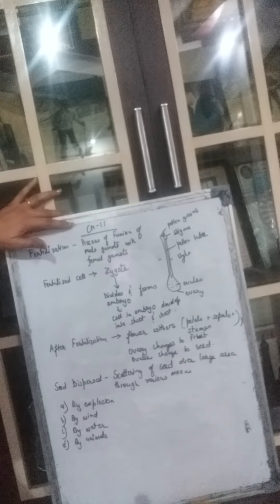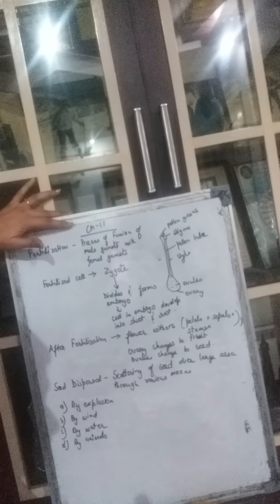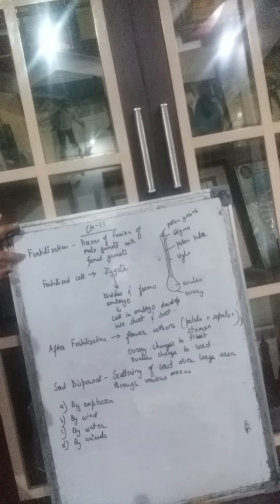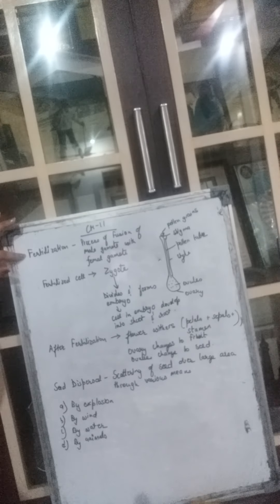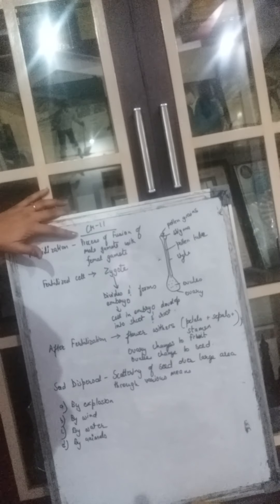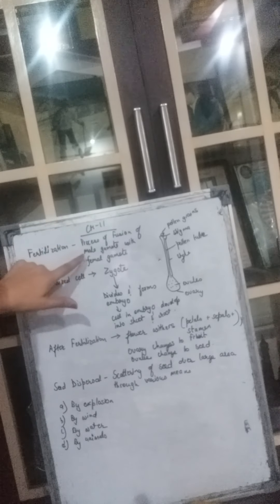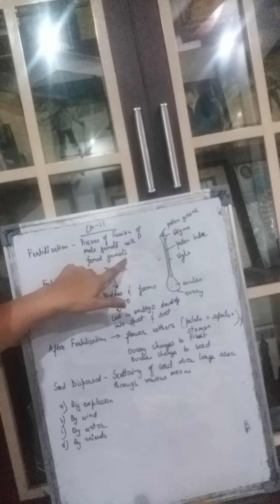VII SCIENCE 3-11-20